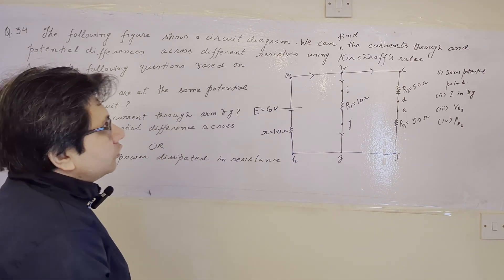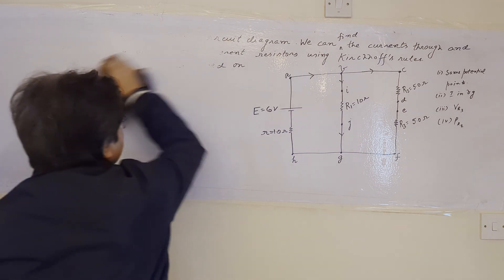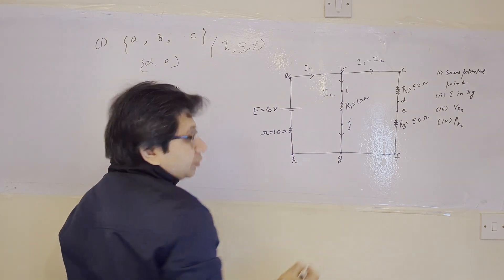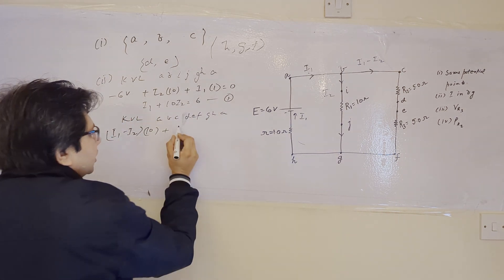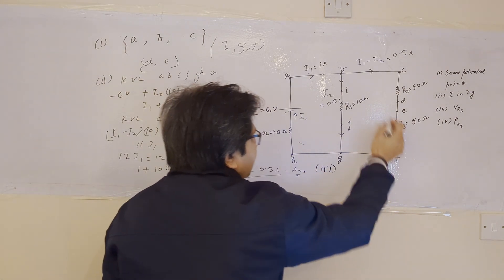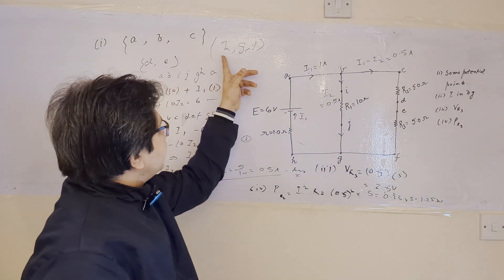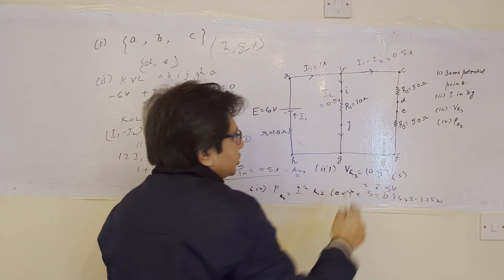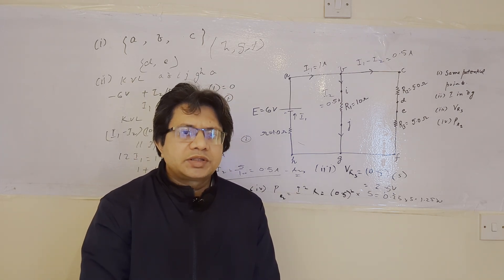The following figure shows a circuit diagram. We can find the currents through and potential...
Kirchhoffs Laws Application